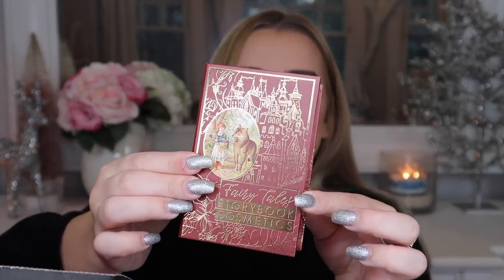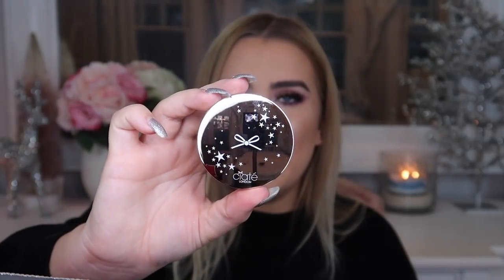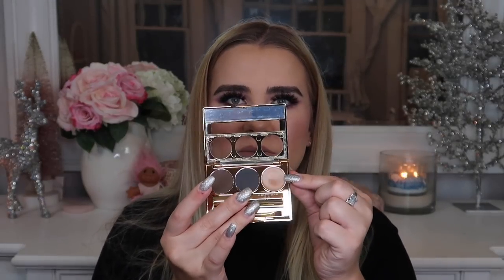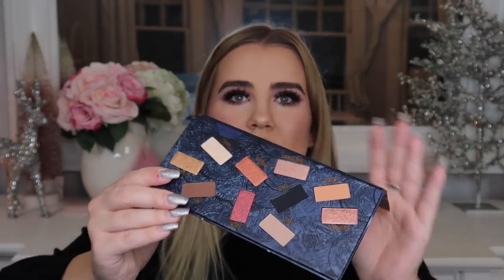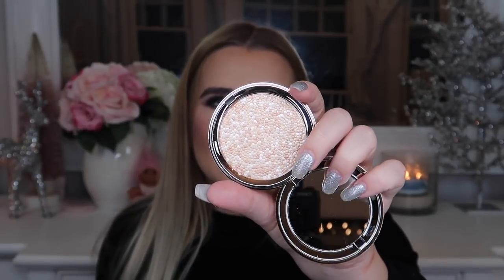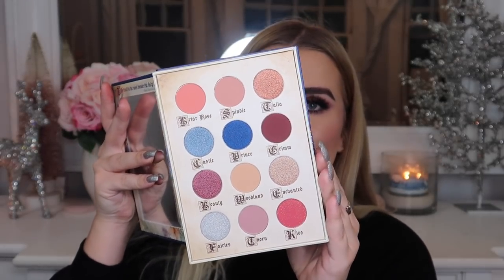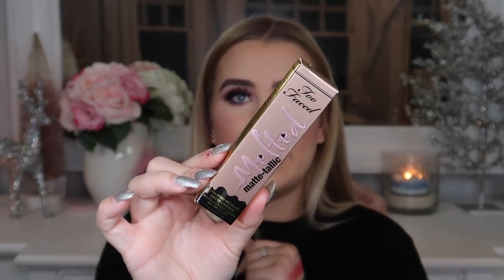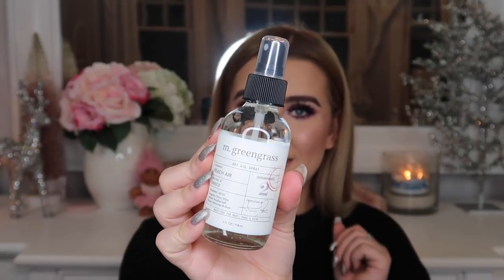UNBOXING ALL 3 BOXYCHARM BOXES - DECEMBER 2019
BOXYCHARM BASE:
- $25 per month
- 5 Full Size Products
- Value: over $125

BOXYCHARM PREMIUM:
- $35 per month
- 6-7 Full Size Luxury Items
- Value: over $175

BOXYLUXE:
- $25.00 + $24.99= $49.99 every 3 months
- 10 Full Size Products
- Value: over $275

ADDITIONAL MEMBERSHIP BENEFITS:
- Customization: NEW! Upload your complexion preferences for products better matched to your skin tone
- Choice: NEW! BoxyCharm subscribers select 1 item in their box every month!
- Add-ons: NEW! Add more beauty products to your box at member exclusive prices each month